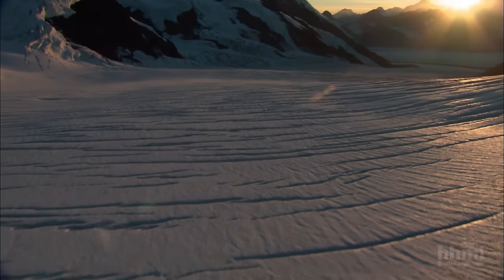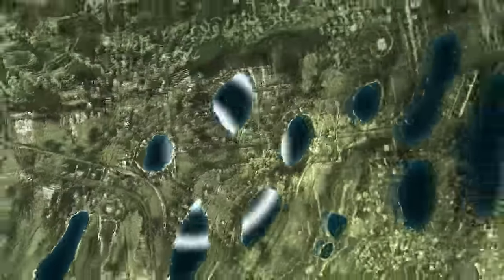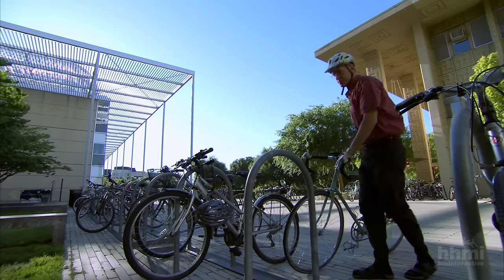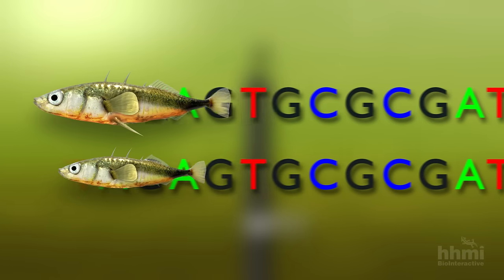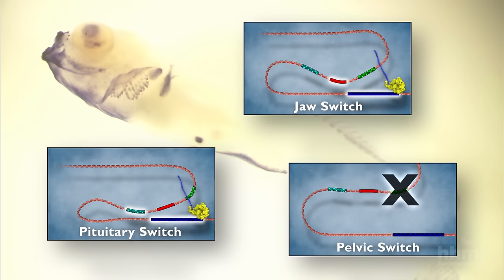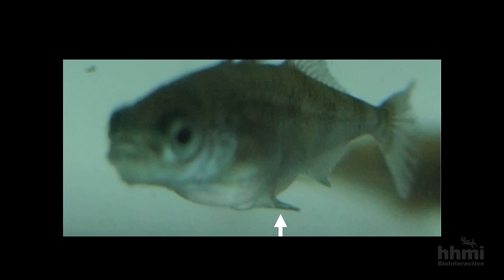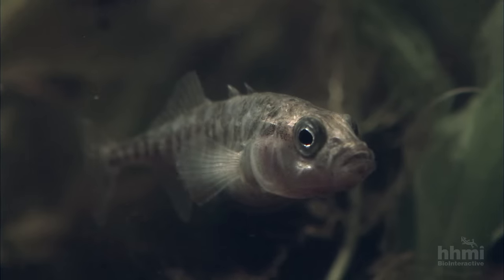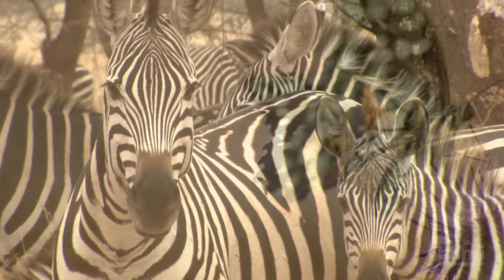The Making of the Fittest: Evolving Switches, Evolving Bodies | HHMI BioInteractive Video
Natural selection leads to the evolution of new traits. In this educational video, see how stickleback fish have adapted to live permanently in freshwater environments. Explore a case study of natural selection with this classroom-ready biology video.

Though stickleback fish once lived in the ocean, some populations now thrive in freshwater environments. This change resulted in drastic physical transformations. Explore topics in gene expression and adaptation in this fascinating short film.